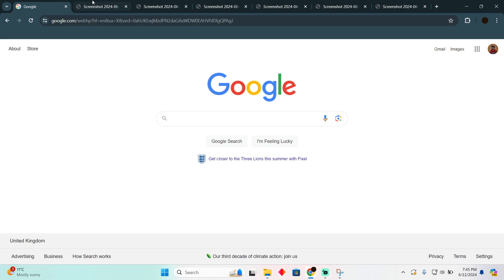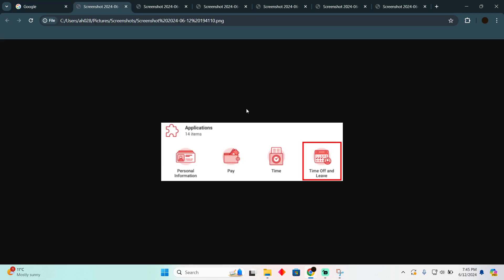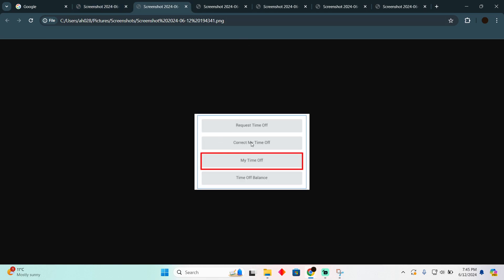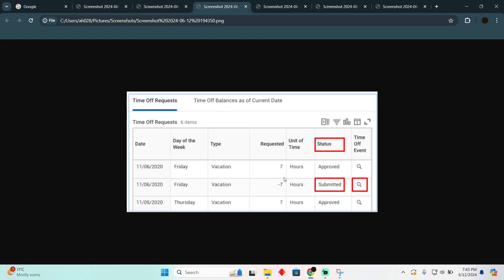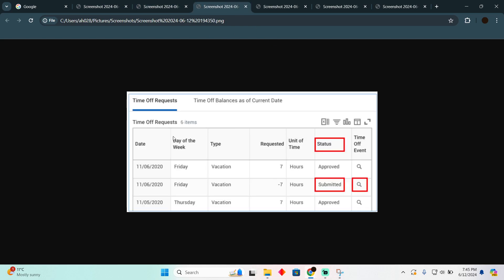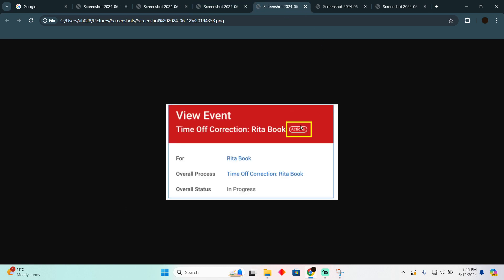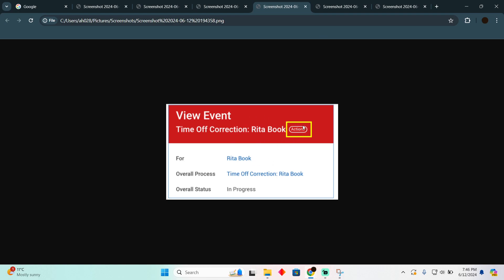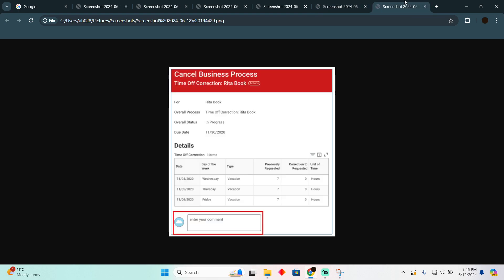HOW TO CANCEL LEAVE REQUEST IN WORKDAY (2024) FULL GUIDE